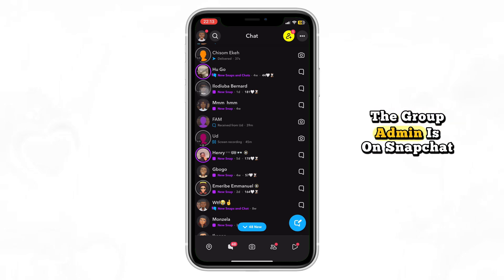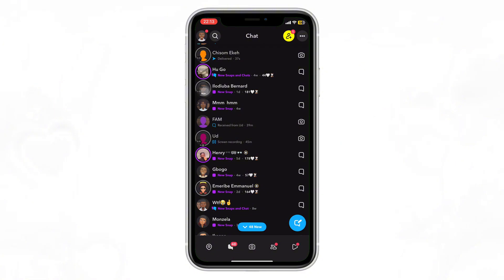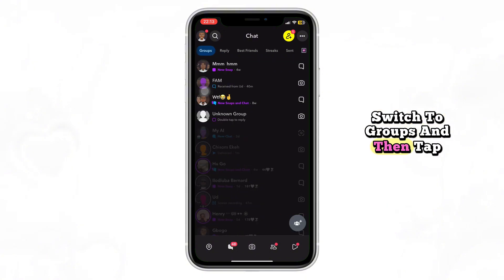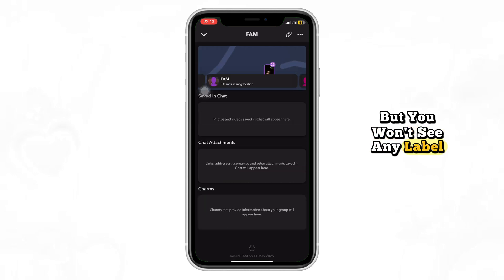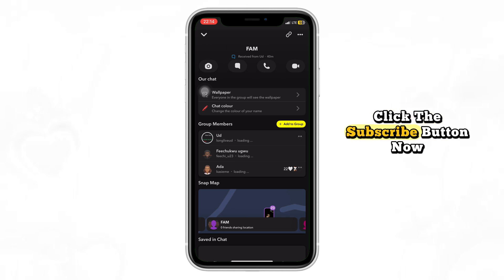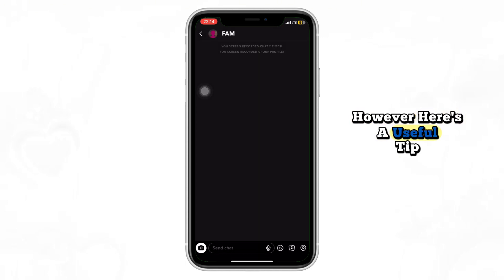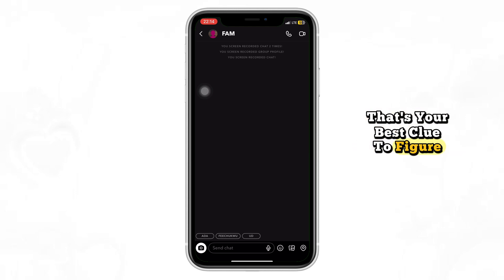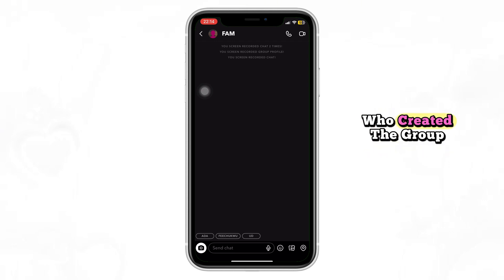How to Check Snapchat Group Admin | Find Out Who’s the Admin in Your Snapchat Group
In this video, you will learn how to check who the admin is in your Snapchat group. Whether you’re in a group chat with friends, family, or colleagues, it’s important to know who has control over the group settings. We’ll walk you through the simple steps to identify the group admin on Snapchat in just a few minutes.

Learn how to quickly find out who’s in charge and how to manage group settings, including adding or removing admins. This tutorial works for both iPhone and Android users.

How to know who the admin is in Snapchat